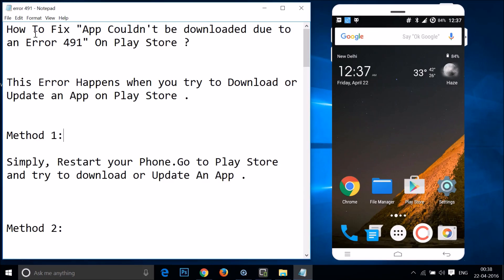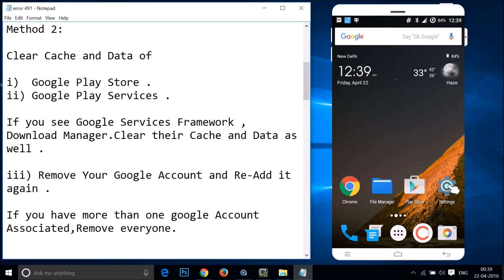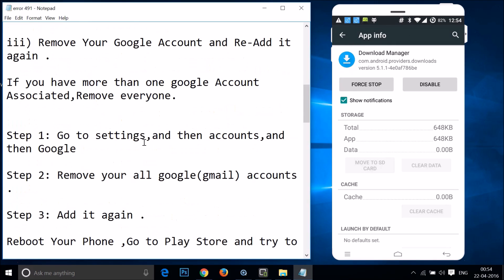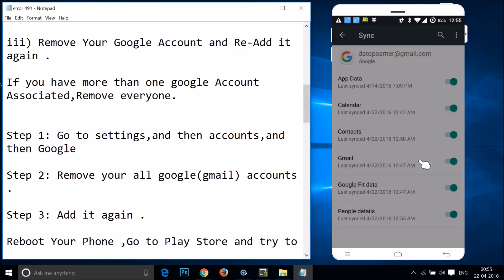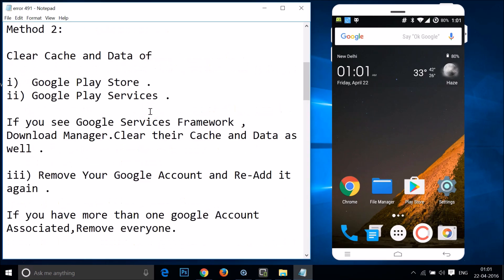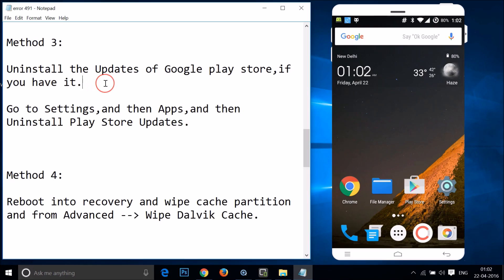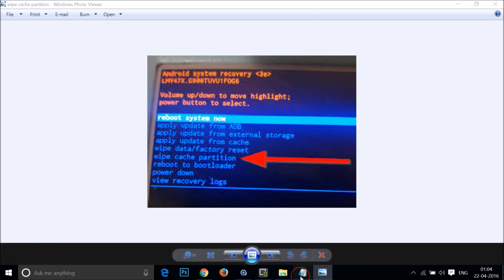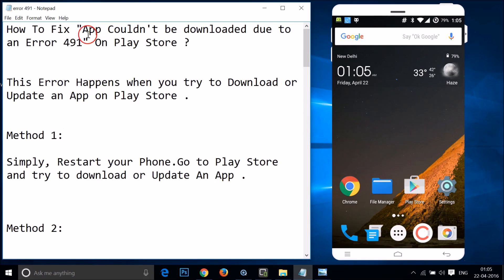How To Fix "App Couldn't be downloaded due to an Error 491" On Play Store ?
This Error Happens when you try to Download or Update an App on Play Store .

Method 1:

Simply, Restart your Phone.Go to Play Store and try to download or Update An App .

Method 2:

Clear Cache and Data of

If you see Google Services Framework , Download Manager.Clear their Cache and Data as well .

iii) Remove Your Google Account and Re-Add it again .

Step 2: Remove your all google(gmail) accounts .

Step 3: Add it again .

Reboot Your Phone ,Go to Play Store and try to Update an App .

Method 3:

Uninstall the Updates of Google play store,if you have it.

Go to Settings,and then Apps,and then Uninstall Play Store Updates.

Method 4:

Reboot into recovery and wipe cache partition and from Advanced -- Wipe Dalvik Cache.

Ways to get Into recovery mode on Samsung ,if you have other Phone ,try to find from your manufacturer ,how to get into recovery mode .

For Samsung Phones:

Step 1: Turn off the device.

Step 2:Now, press and hold the Volume Up, Power and Home buttons until you see the Samsung screen. Now,Release the Power button but continue to press Home and Volume Up until you are brought to the recovery mode .

Step 3: Press the Volume down key several times to highlight 'wipe cache partition'.
Step 4: Press Power button to select and it will wipe cache Partition.

For Wiping Dalvik cache

Step 3: Press the Volume down key several times to highlight 'Advance' .

Step 4: Press Power button to select and then Wipe dalvik cache .

Reboot Your Phone ,Go to Play Store and try to download an App or Update an App .

That's all